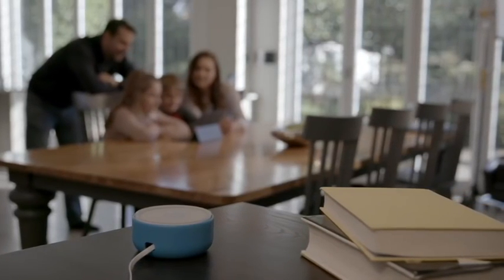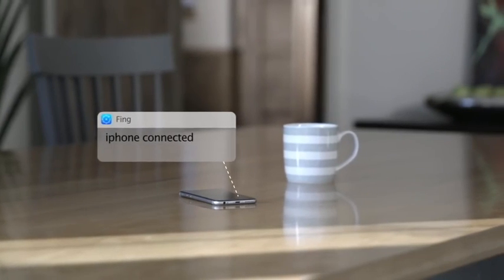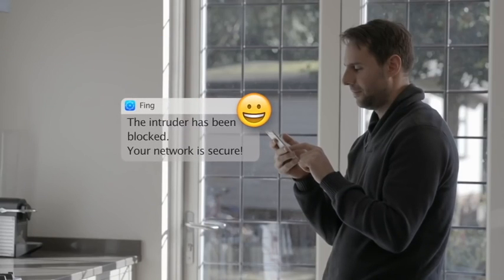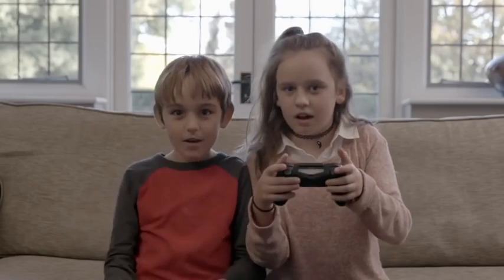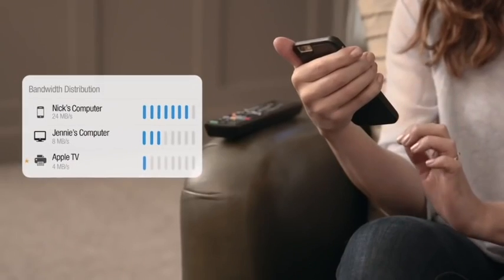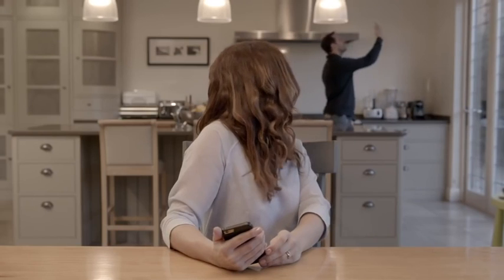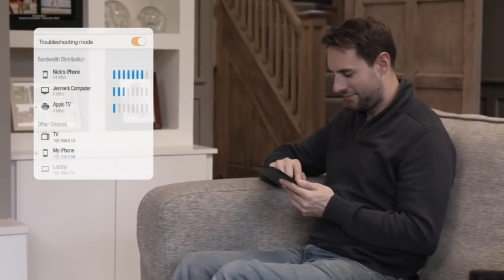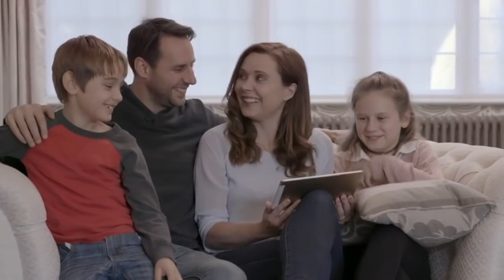Fingbox: The plug & play WiFi Security System to Protect your Home & Family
Fingbox is the digital companion that helps you manage, secure and control your home network and all the devices attached to it. With Fingbox you can manage, secure and control your network, anytime from anywhere.

Parental Controls

The perfect, easy to use device for managing your children online. Fingbox includes 1-click parental control features.

- Internet Outage Scheduling
- Device Blocking in 1-click
- Device Usage & Monitoring
- Track who is home and online

Network Performance

Network speed slowing you down? Wonder if your ISP really delivers? Fingbox helps you improve your network performance, so your connection is faster and more reliable.

- ISP Outage Monitoring
- ISP ranking by city and country
- Automated Internet Speed Tests
- WiFi Speed Tests
- Bandwidth Analysis

Network Security

- 24/7 Network Monitoring
- Event Monitoring
- Intruder Detection
- Opened Port Detection
- Ability to close Opened Ports by UPnP
- Alerts about Rogue and Evil Twin Access Points
- KRACK Attack and MiTM Attack Detection